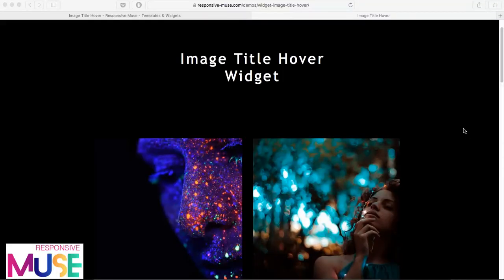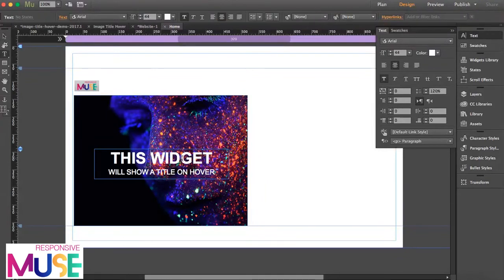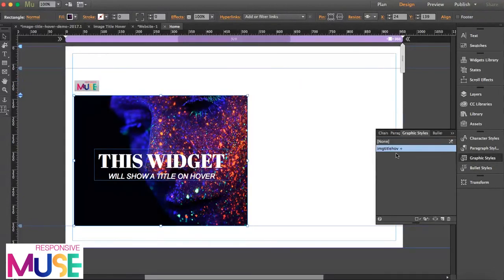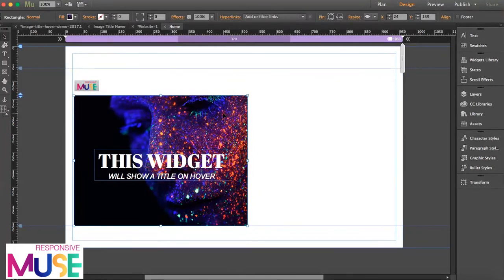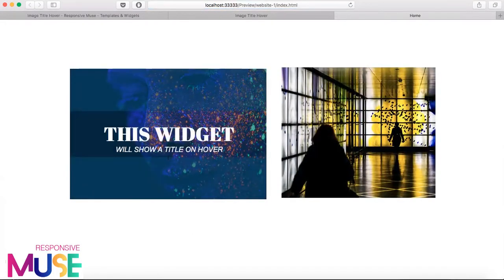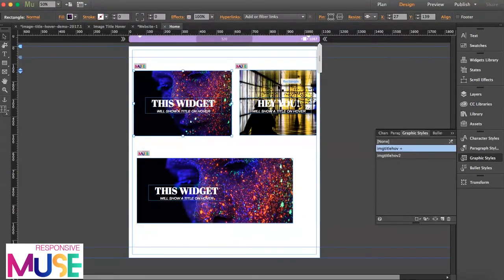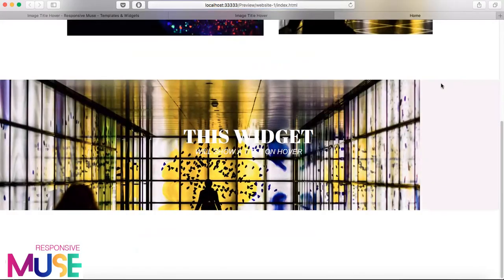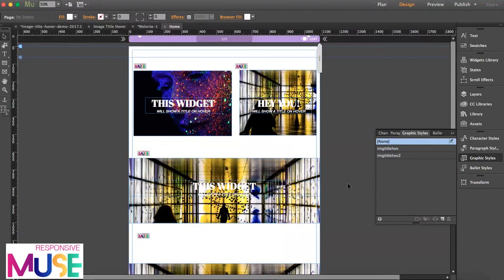Image Title Hover Adobe Muse Widget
Add a cool hover effect to your images by using the Image title Hover widget for your Muse website. Learn how it works in this tutorial!